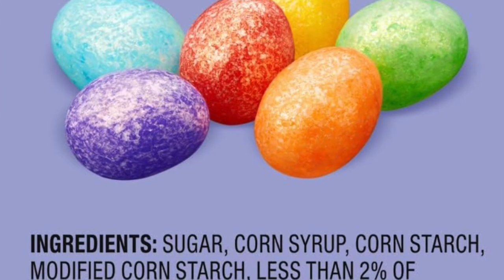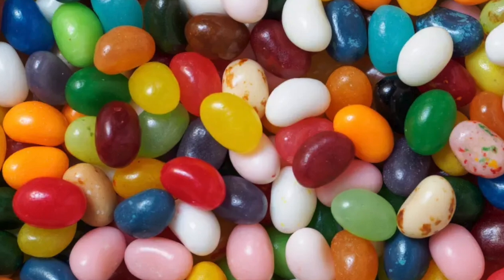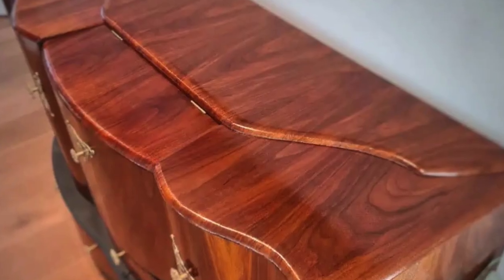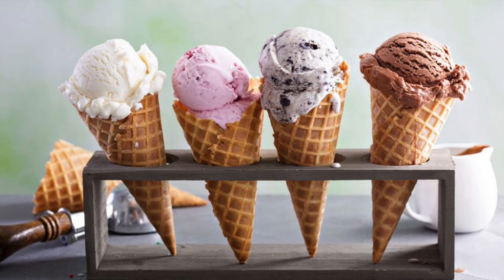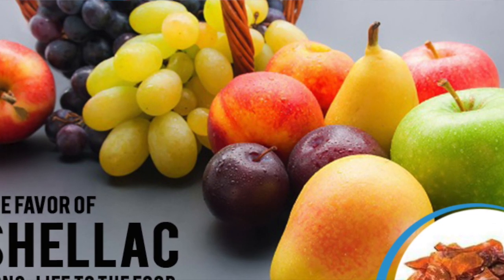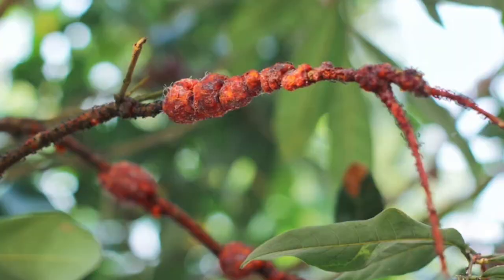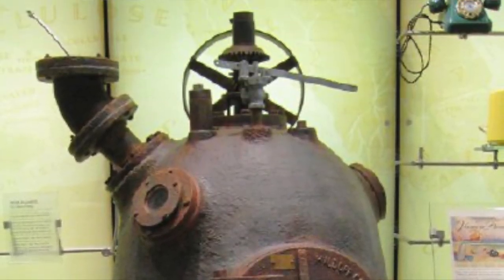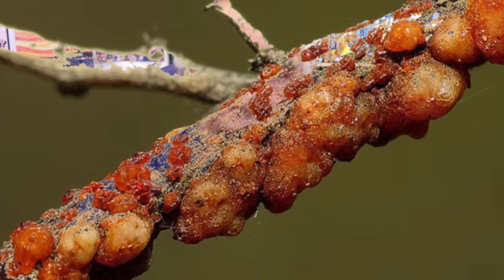Cup o'Joe-Yikes! There's shellac in my jelly beans!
What is shellac doing in my jelly beans? Isn’t that the stuff used to put a shine on furniture? Those questions came from a student who had taken to reading lists of ingredients on food labels as I urge them to do in my course of food and nutrition. The answer is that yes, it is the same substance and it is doing the same think. It is putting a nice, shiny glaze on the jelly beans. But what exactly is shellac?
Shellac is the resinous secretion of the female Indian "lac" bug. This insect spends its whole life attached to a tree, sucking its juices, converting them into the familiar sticky substance which has long been used to provide a glossy protective coating on wood. Shellac has also been used for a variety of other purposes, ranging from stiffening hats to making buttons. The first hair sprays had shellac as their main ingredient, and the first phonograph records were made of this material which is soft and flows when heated but becomes rigid at room temperature. In the food industry it is referred to as "confectioner's glaze," and can be used to give a protective, glossy coating to candies, jelly beans and ice cream cones. Since shellac is insoluble in water, it can prevent the food product from drying out by forming a moisture impermeable layer. Citrus fruits and avocados are sometimes shellacked for this reason. Since shellac has long been used as a food additive without problem and animal tests have shown no adverse reactions, there appears to be no reason for concern about this substance as a food additive.
Although the applications of shellac are interesting and useful, few people realize the pivotal role that this insect secretion played in the development of the modern day plastics that have become a part of our daily lives. In the early part of this century, shellac was in great demand by the expanding electrical industry on account of its excellent insulating properties. The natural substance was unable to meet the demand since it takes about 150,000 insects to produce one pound of resin. It was the need to find a replacement for shellac which led to the development of the first truly synthetic plastic.
Leo Bakeland, a Belgian chemist who had emigrated to the U.S.,found that if phenol, a substance in use as a disinfectant at the time, were cooked with formaldehyde under high pressure, a material with properties similar to shellac was formed. In 1907 he filed for a patent, modestly calling the substance Bakelite. Immediately Bakelite was used to make radio casings, buttons, combs and telephones as well as in insulating materials. Many other plastics were developed following the success of Bakelite, and it seems fair to at least give some of the credit to Laccifer lacca, the tiny Indian "lac" bug.
Why did the United State of Agriculture in 2013 organize an airdrop of dead mice laced with acetaminophen (Tylenol) on the island of Guam.